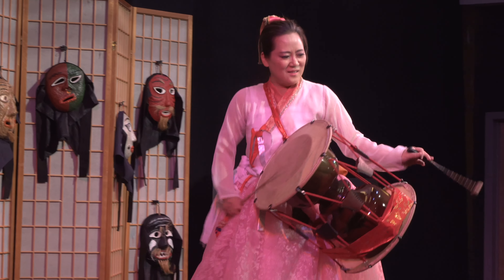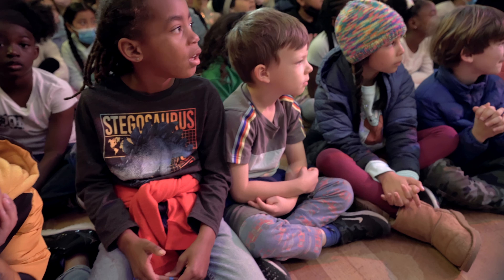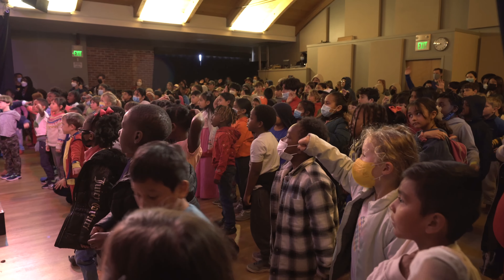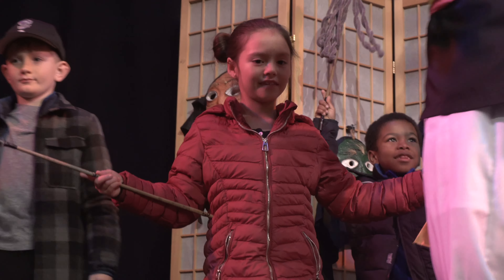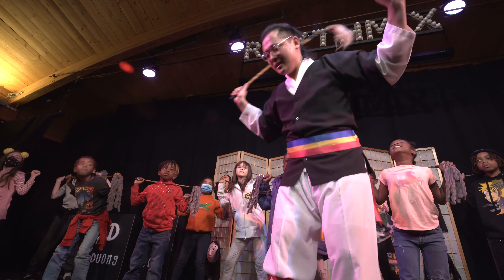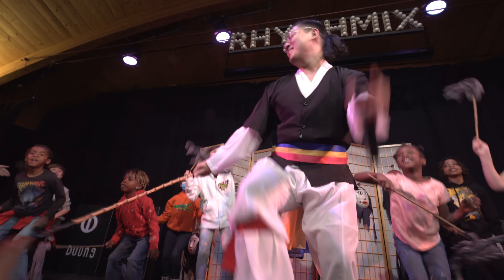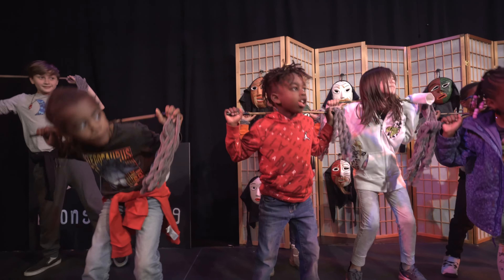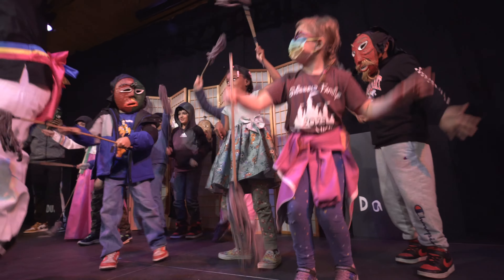Performance, Art and Learning Program: Urisawe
3.2.23. Urisawe brings 25 years of experience presenting Korean traditional arts to the Bay Area. From folk to court traditions, students discover the intricacies of Korean dance, drum, and rhythm, learning about the instruments and melodies that have been passed down and cherished throughout Korean history.

Video by: Jenny Chu
PAL Program

Rhythmix Cultural Works believes that exposure to the arts can be a transformative experience and a catalyst for cultural celebration. In support of this vision, Rhythmix developed Performance, Art & Learning “PAL” as an assembly-based youth arts education program in collaboration with the Alameda Unified School District. PAL fosters awareness of world cultures, celebrates diversity and empowers underserved youth through exposure to multicultural, educational music and dance performances. Since the program’s inception in 2012, PAL has served over 90,000 Alameda County students.